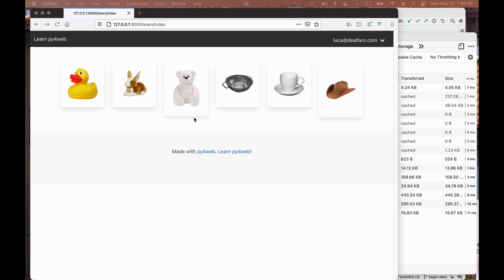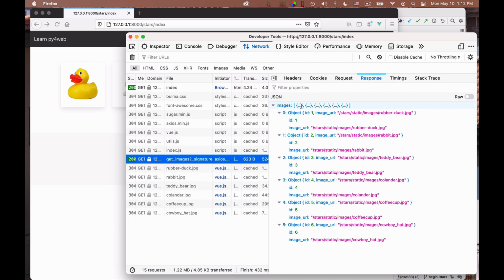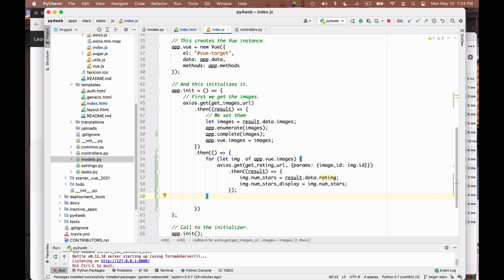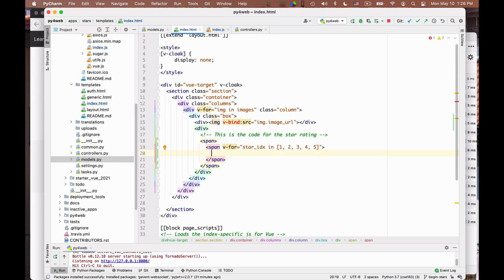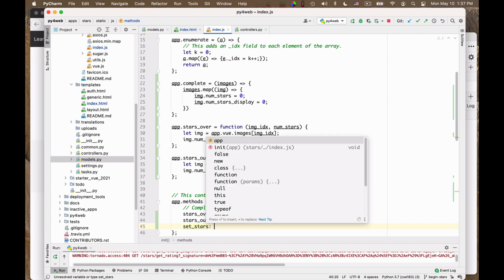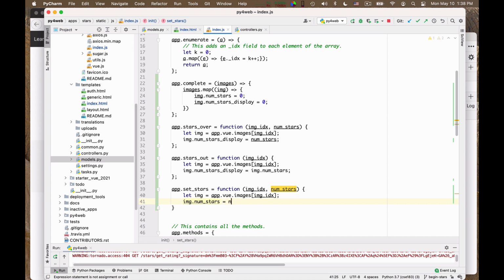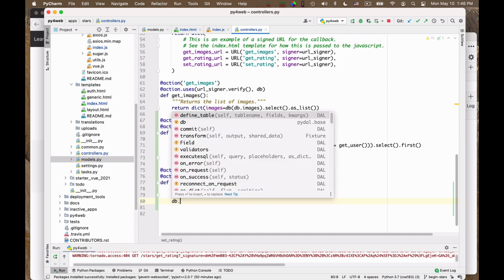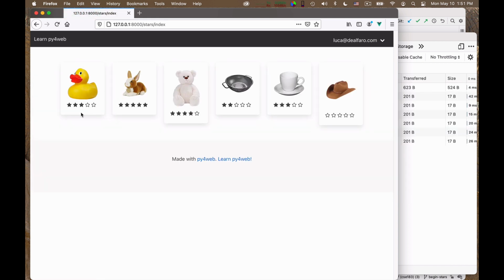Implementing Star Ratings in Vue.js